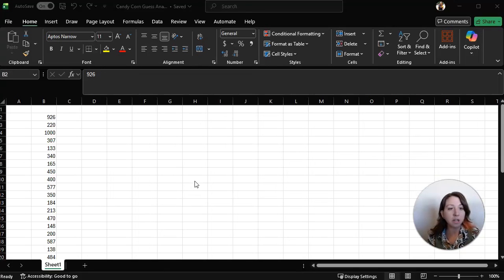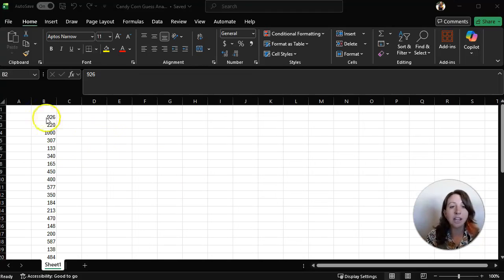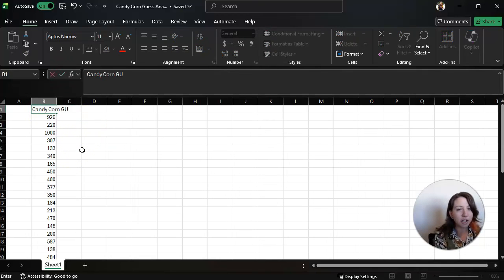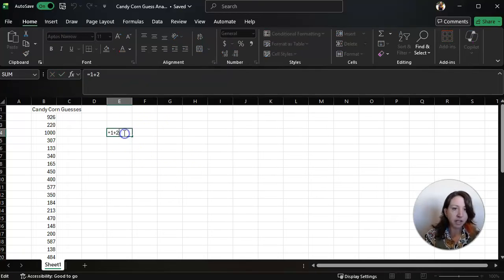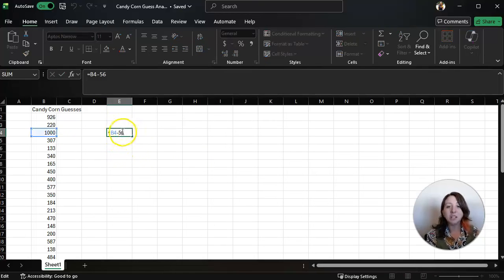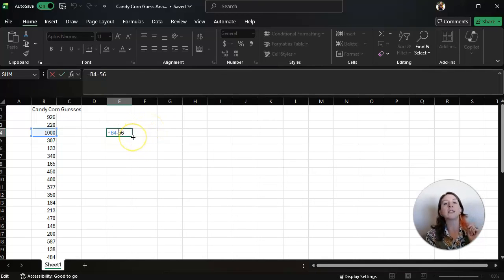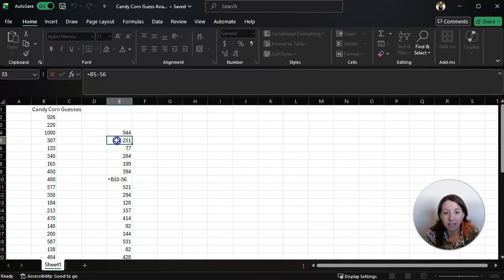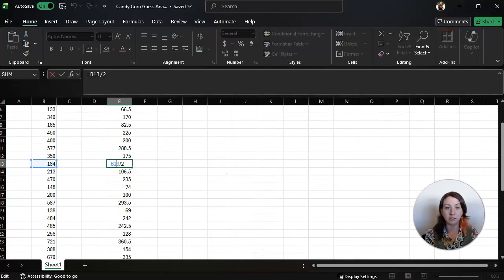Candy Corn Excel Video #1: Introduction (Stat C1000)